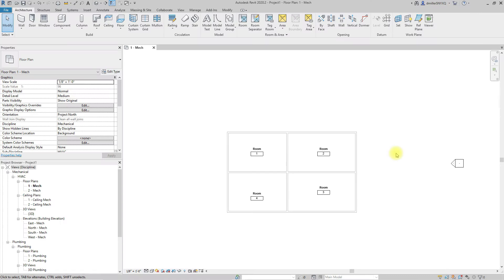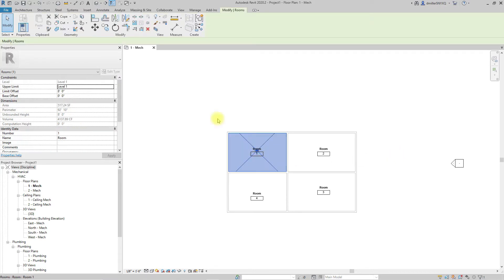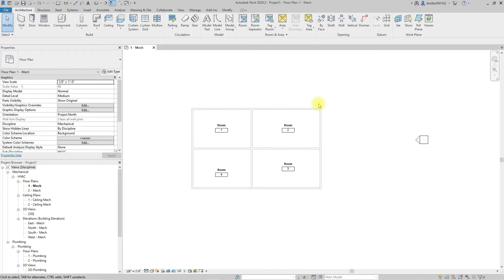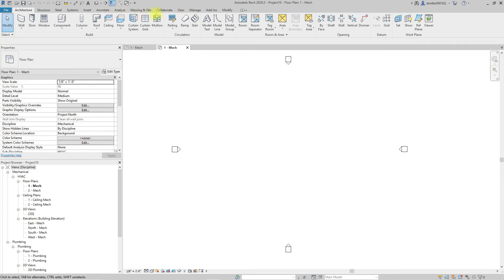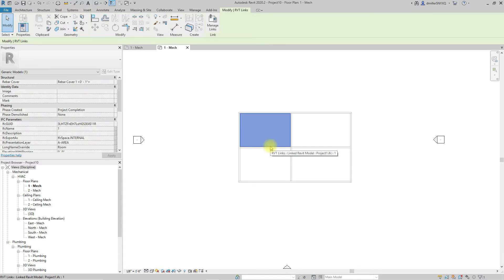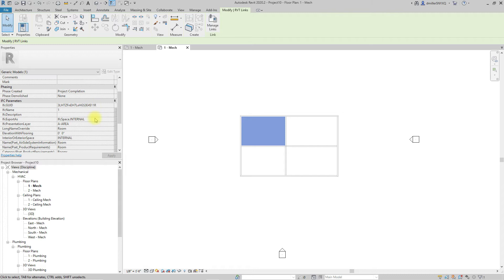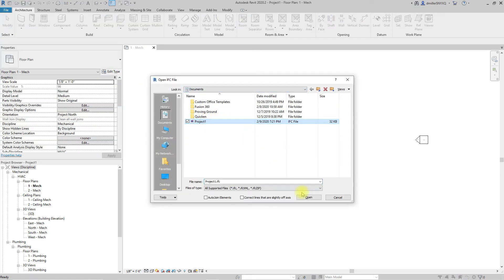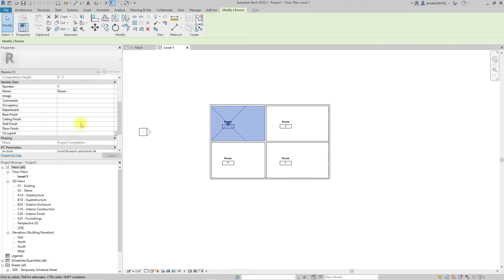IFC Import vs. Importing and Rooms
We explore the difference in linking IFC versus importing and how it relates to rooms in the Revit project.